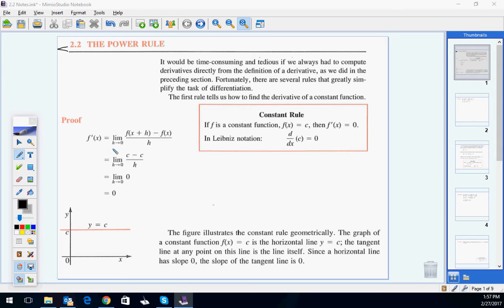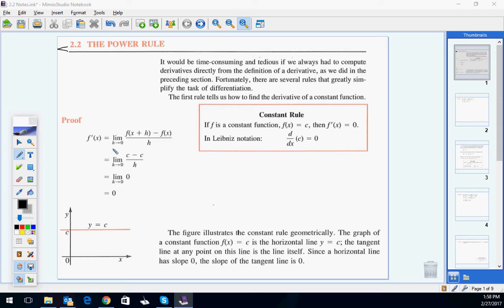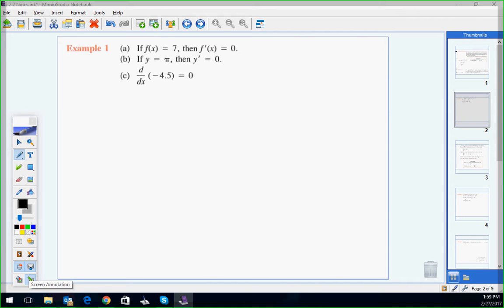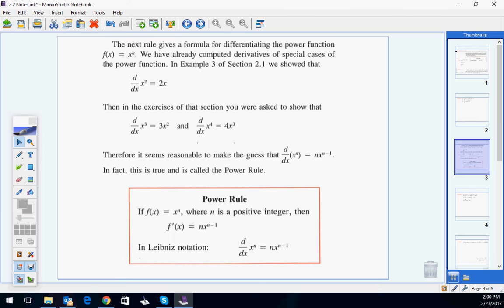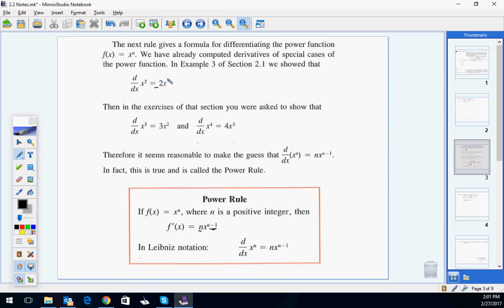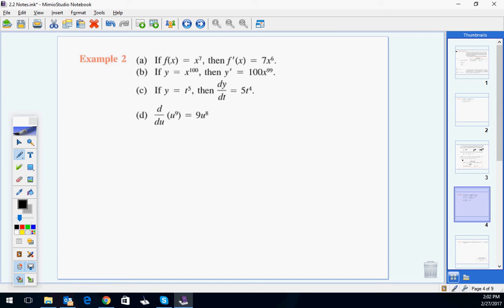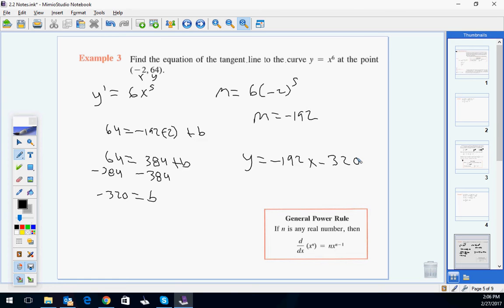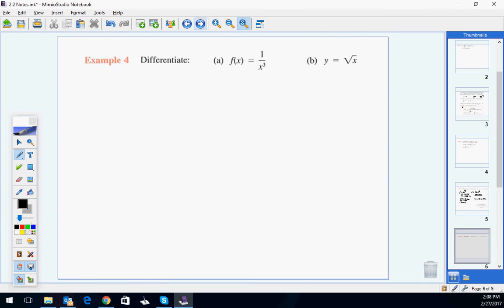Lesson 2 2 Part 1- The Power Rule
2.2 The power Rule